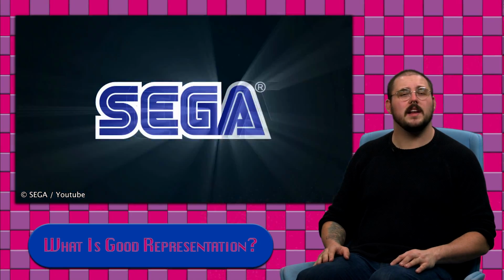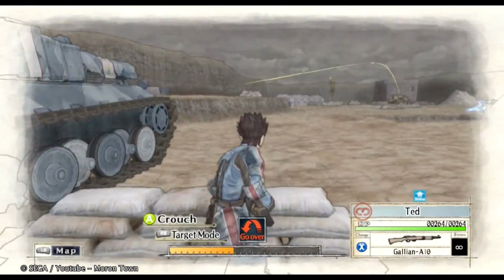The Bisexual Mechanic - A Queer Screening Essay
A video essay produced for an assignment in my media studies module 'Queer Screening'.

In it I breakdown a common form of queer 'representation' in mainstream video games, why it isn't great, and what could potentially be done in the future to improve it.

I know there are issues with both the content and production of this essay.
Firstly the script was rushed, it could definitely use another draft or two, with more support from academic sources.
Then in presenting I tried to use a whole tv studio set up alone, which meant I didn't have access to crucial tools such as an autocue, hence the million cuts in my piece to camera. I also messed up not leaving enough space between each cut.
Finally I'm still quick rough at the audio side of editing, thats definitely and area I can improve in massively going forward.

Despite this as a first try at writing, presenting and producing a video essay I think it's decent. So I hope if you're watching this that you enjoy and you'll be able to see my skills grow with each new video.